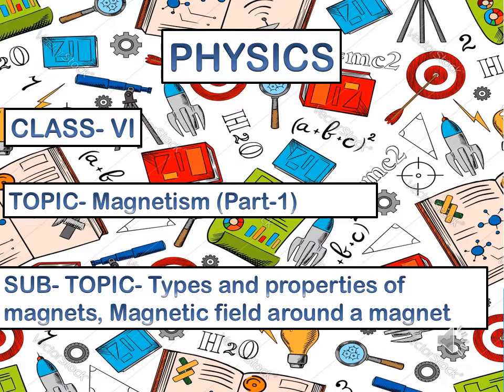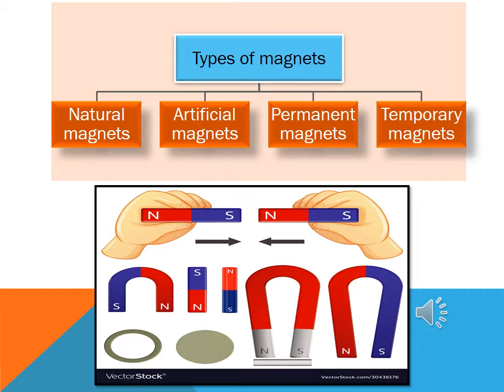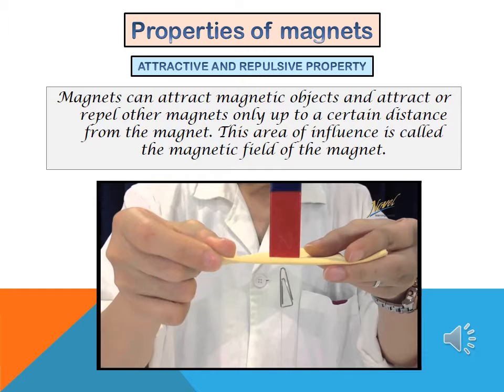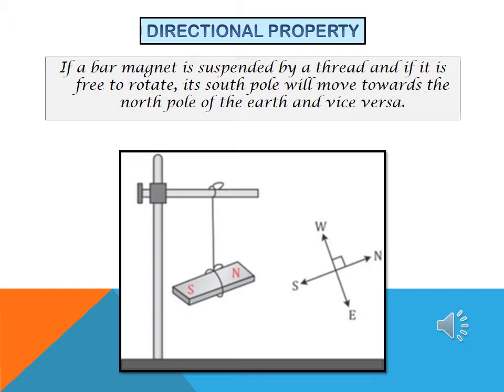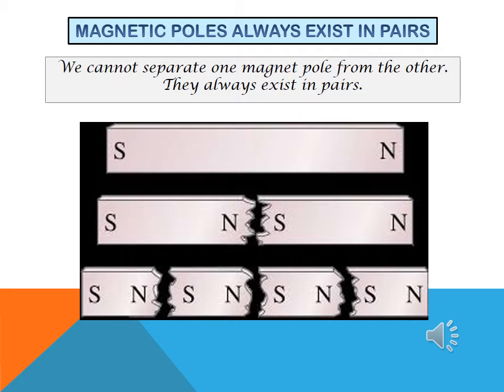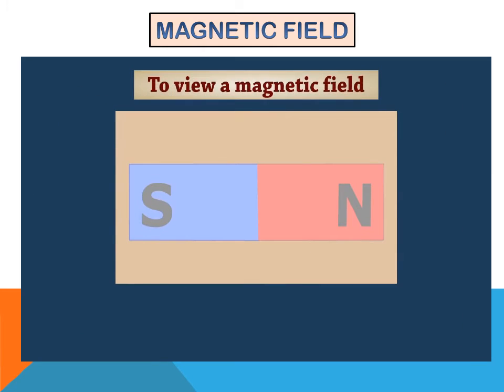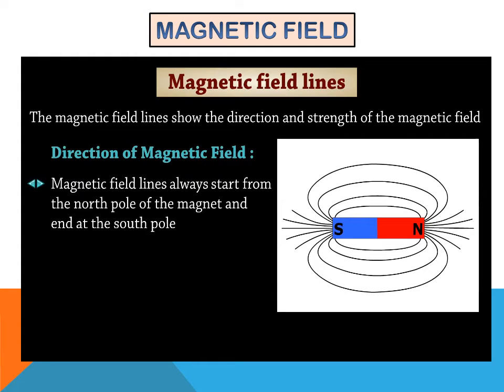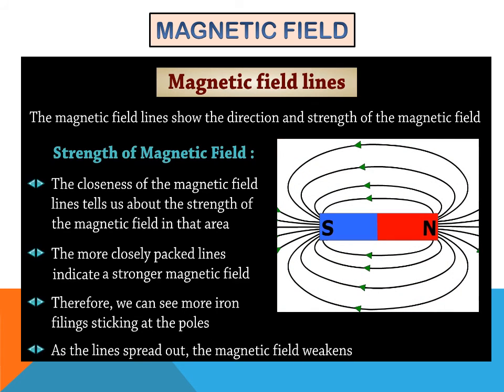grade 6 physics magnetism part 1